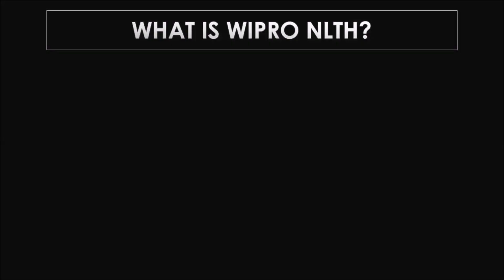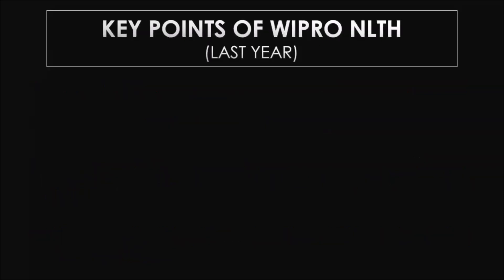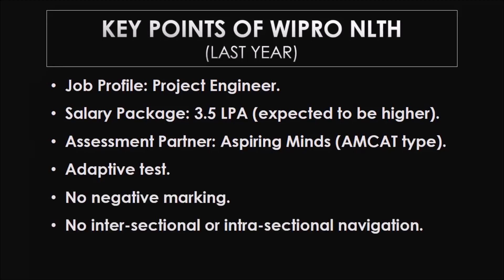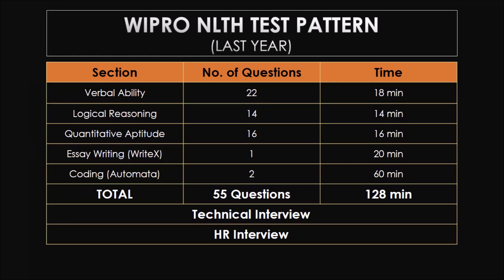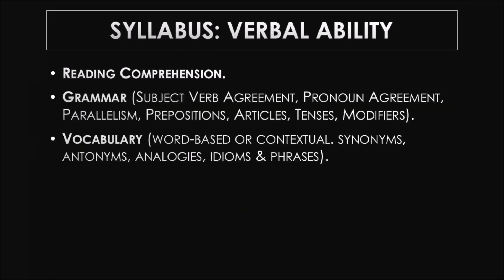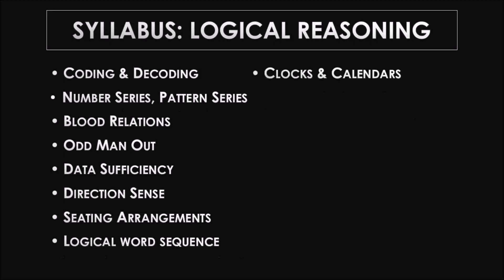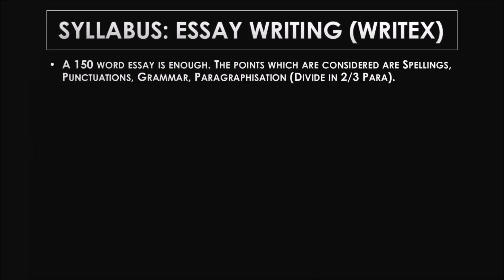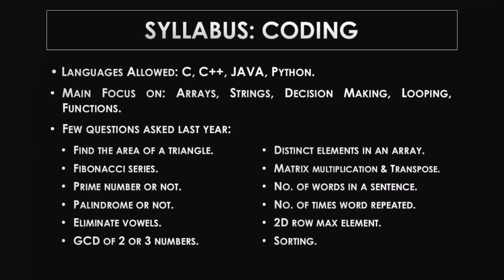Early Update | Package | Syllabus | 2021 Graduates